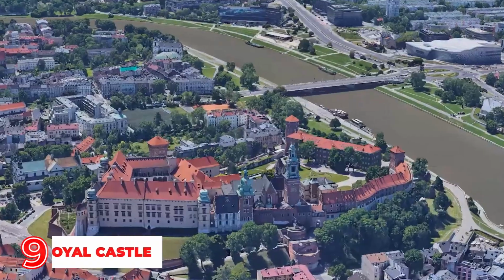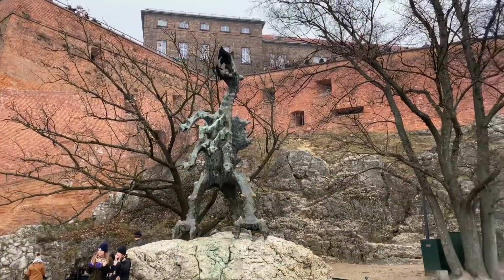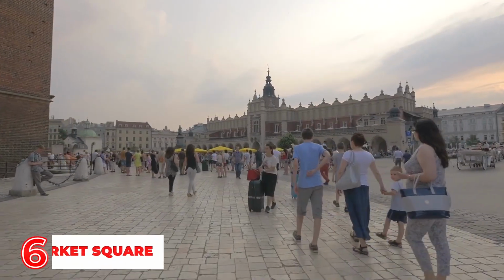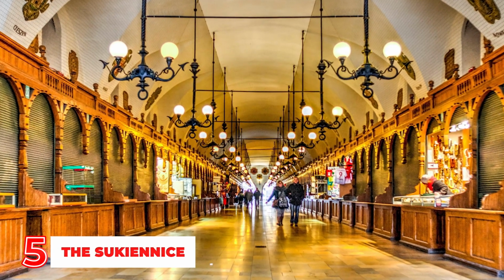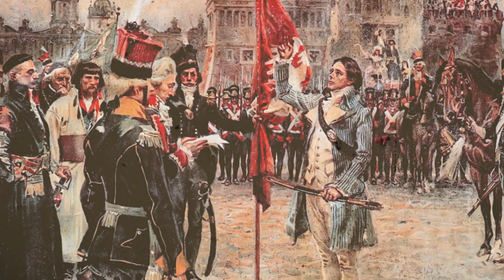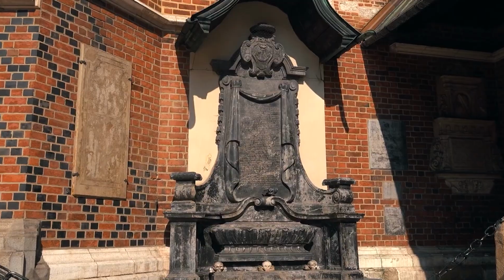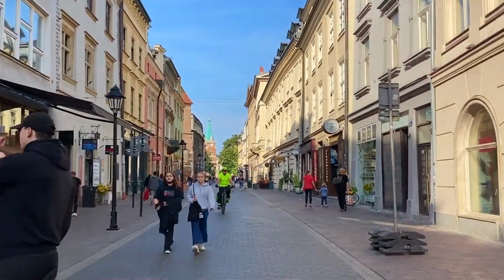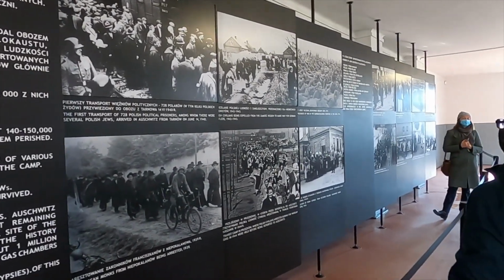9 BEST places to VISIT in KRAKOW, POLAND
Explore Krakow, Poland with us and we will show you the 9 best places to visit while your there!

We need you guys to help keep our channel following it's dreams of seeing the entire world.